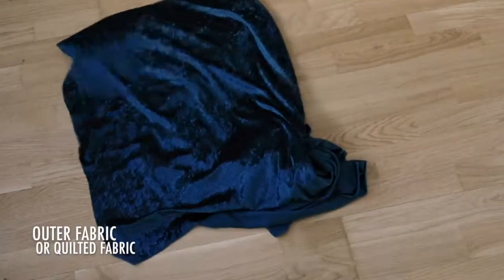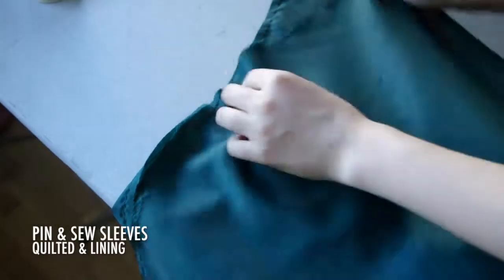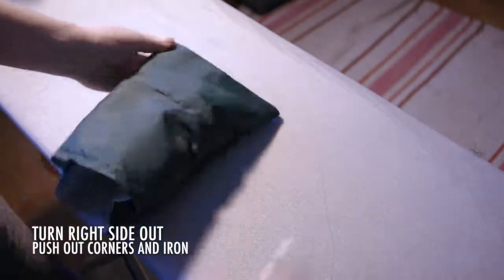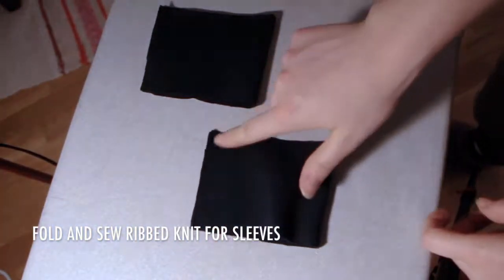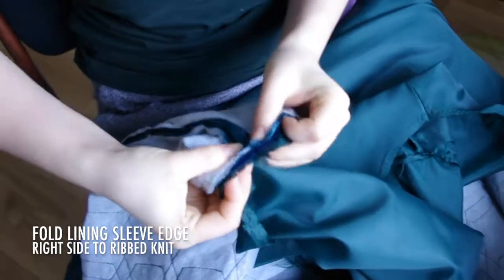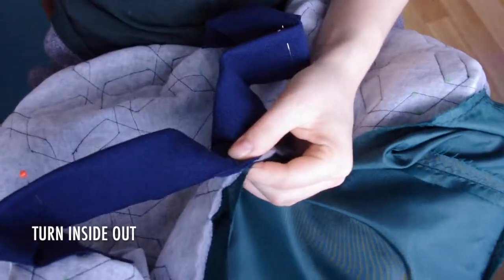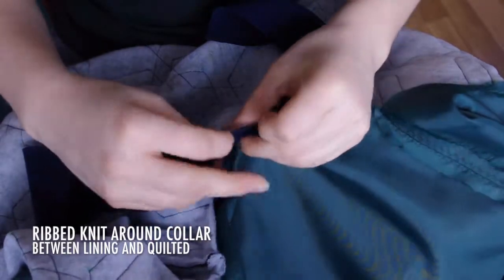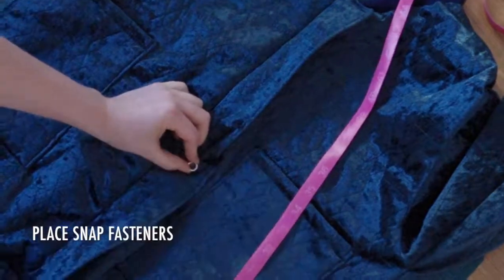DIY - QUILTED BOMBER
How to make your own Quilted Velvet Bomber jacket!! with pattern!

QUILTING VIDEO: coming soon